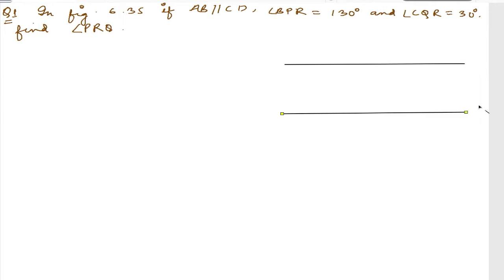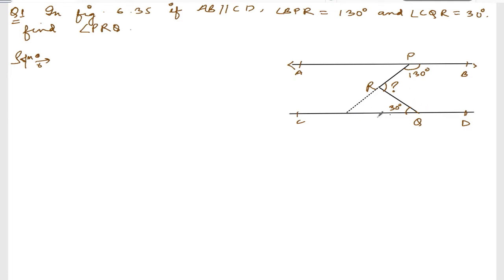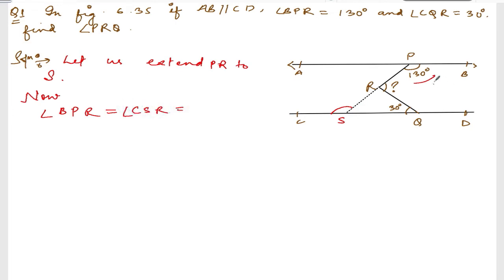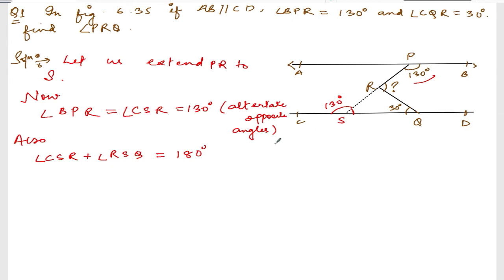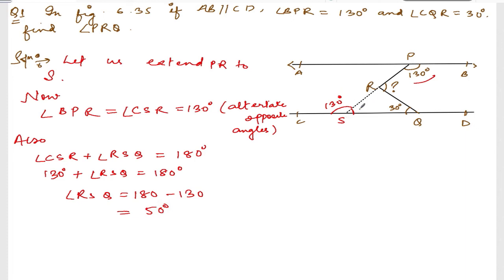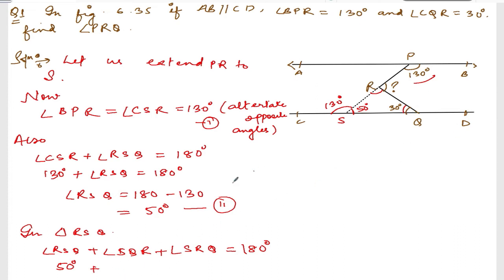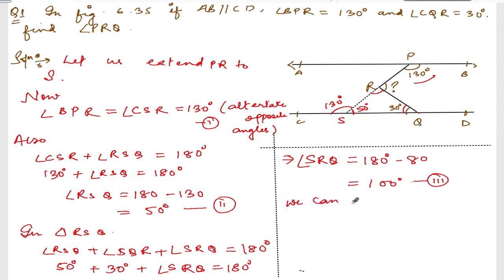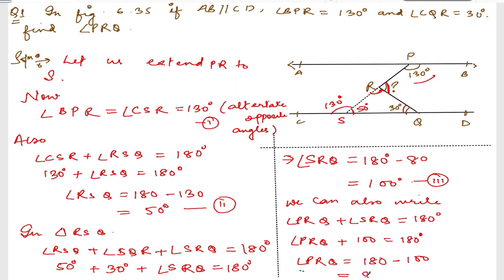LINES AND ANGLES || CLASS IX MATH EX 6.3 Q.1 || MANIPUR BOARD || GPS MANIPUR